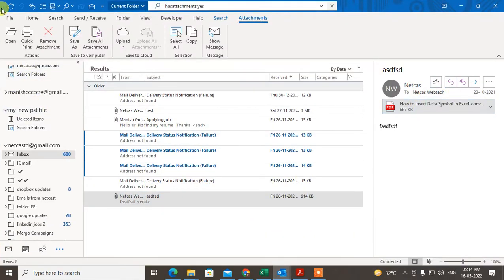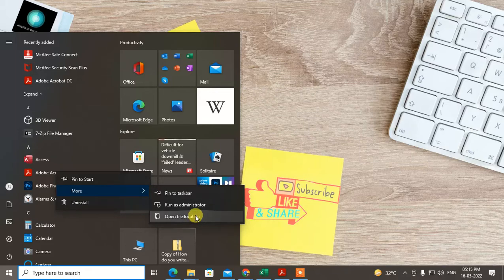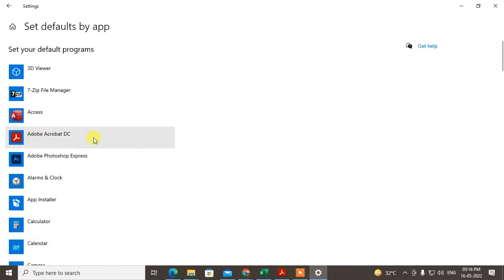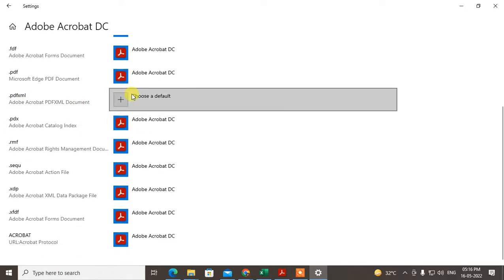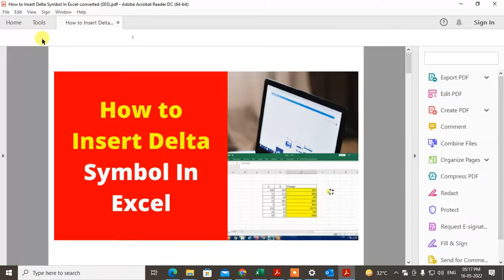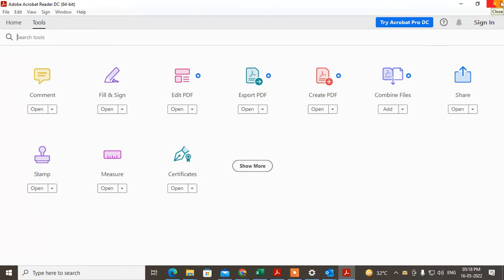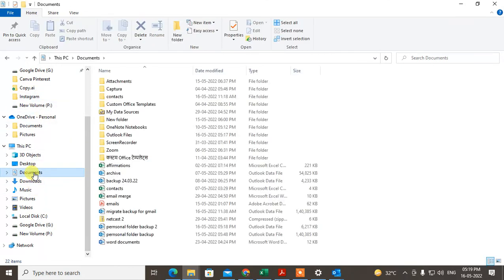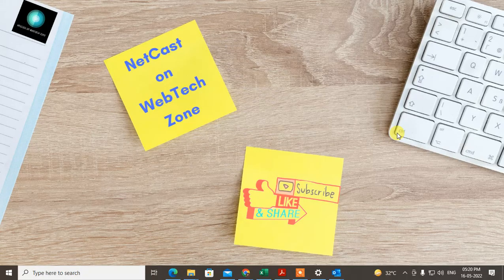How to Make Outlook Open PDF in Adobe | Change Default PDF Viewer Office 365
In this video tutorial, we will learn How you can Make Outlook Open PDF in Adobe. if your pdf attachment opens in edge or chrome browser then this solution will help you to open the email attachment pdf in adobe as default, not in the browser.